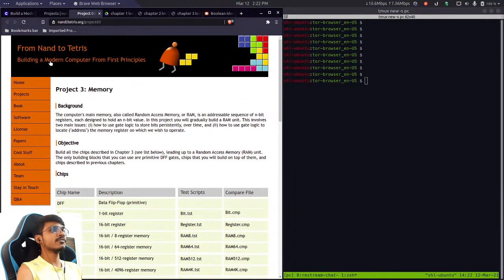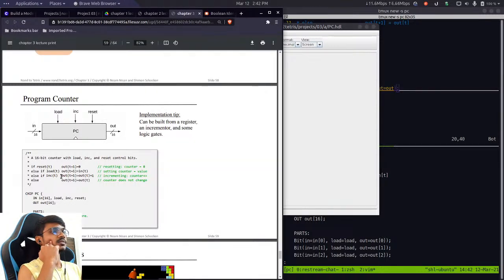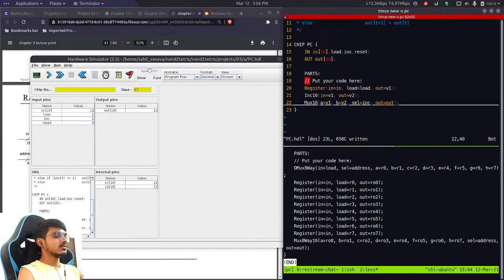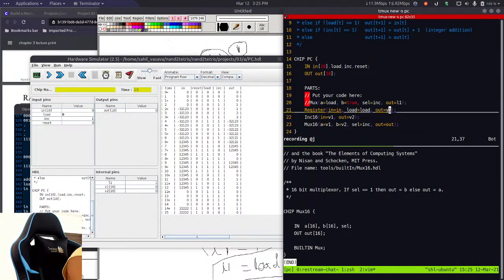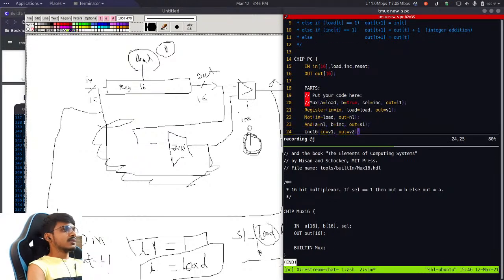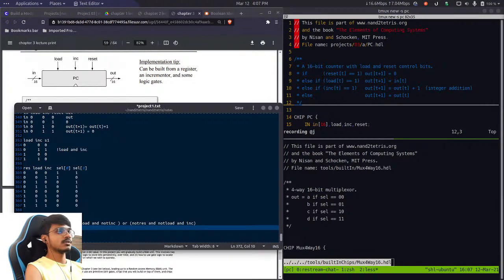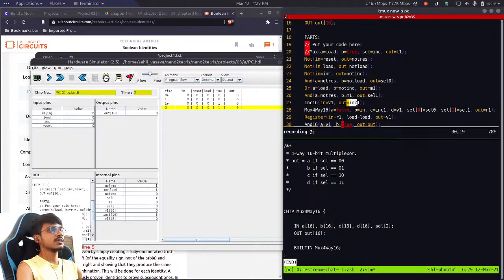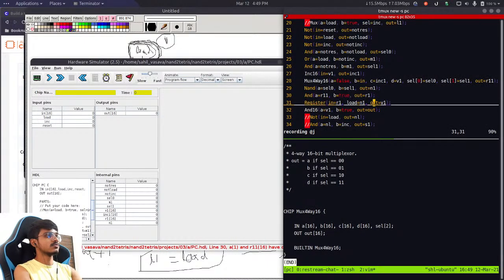Program Counter | Let's build a computer from First Principles | Nand2Tetris | Part 3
In this stream, we are going to build the Program Counter, the final chip from Week 3 project section of the course Build a Modern Computer from First Principles: From Nand to Tetris from Coursera.